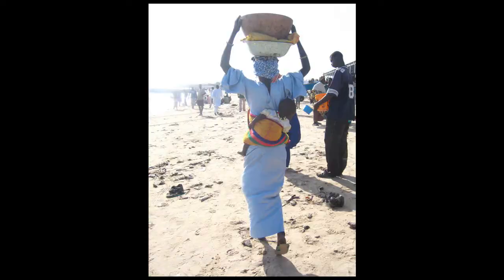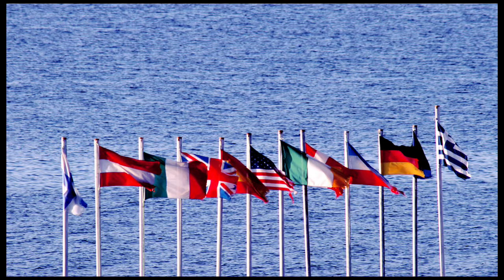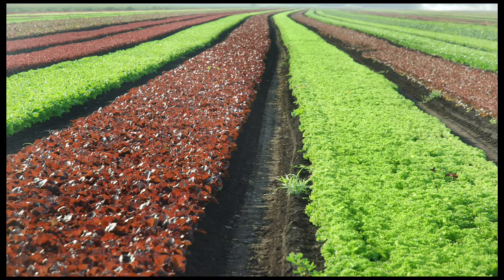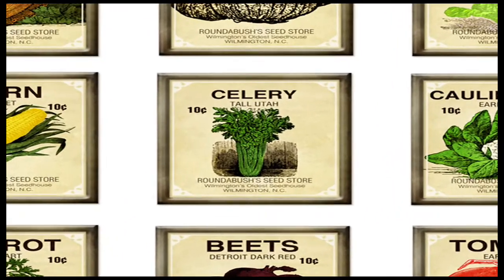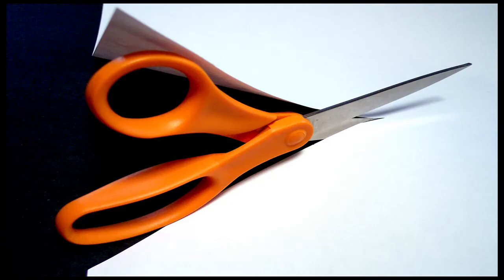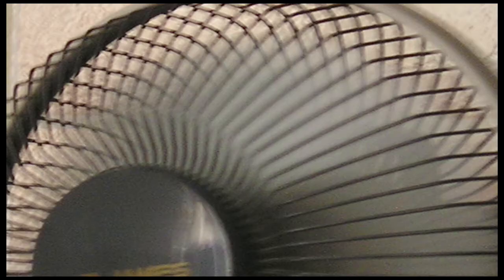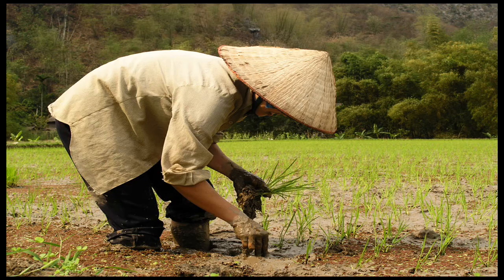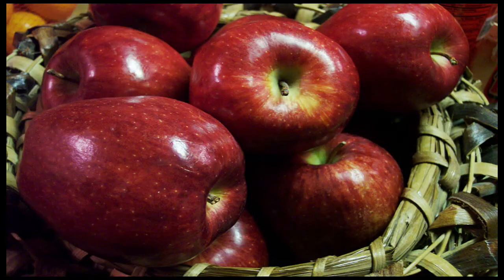Plant Life-Feed the children.mov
A Film by Diane Blanchette